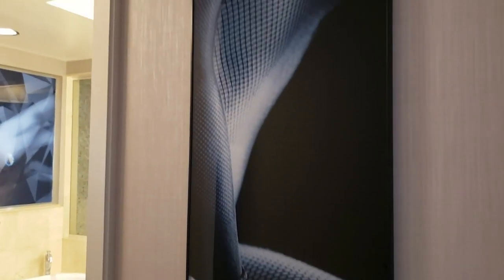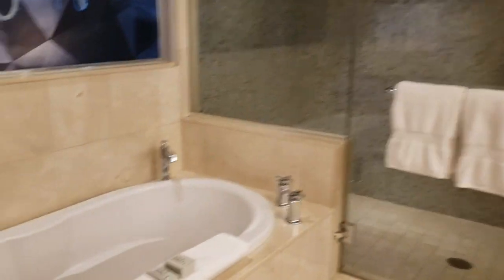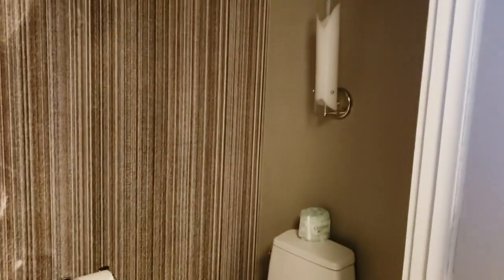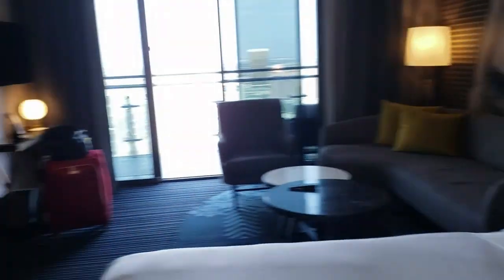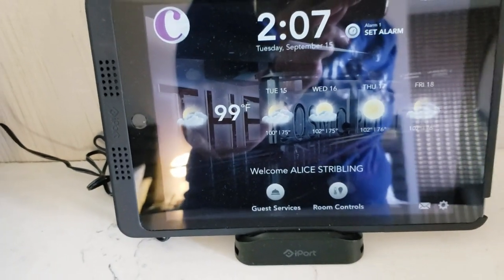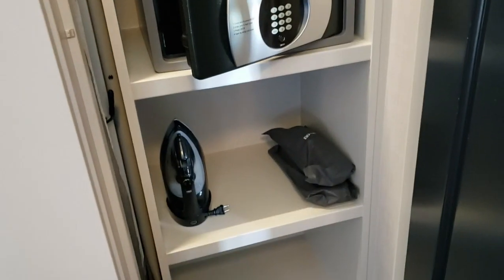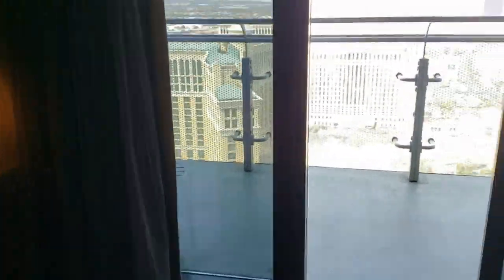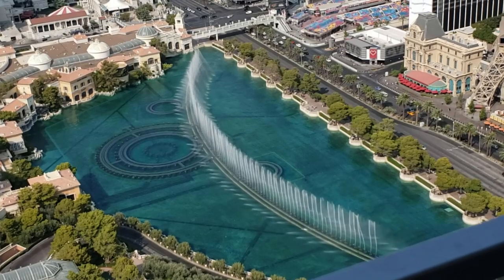The Cosmopolitan, Las Vegas - 2 Queen Bed Fountain View Terrace Studio, Walkthrough and Review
In September 2020 my daughter and I stayed at Cosmo in a 2 Queen Fountain View Terrace Studio!  We loved it!  There is nothing like sitting on the terrace in the evenings and watching the Bellagio Fountains!

Click on the Bell to get notified!

to catch up on all my fun and travels!